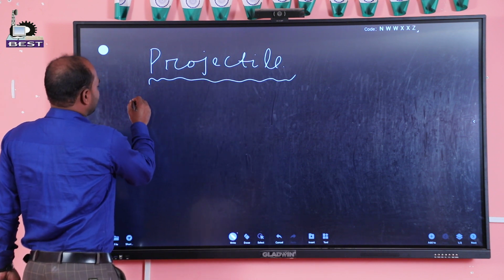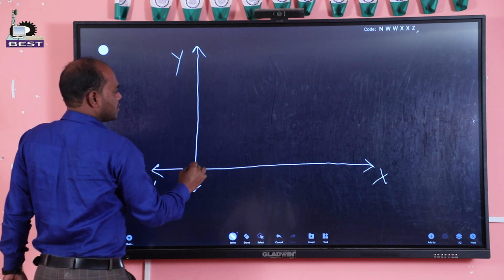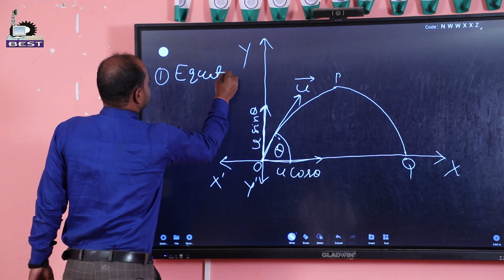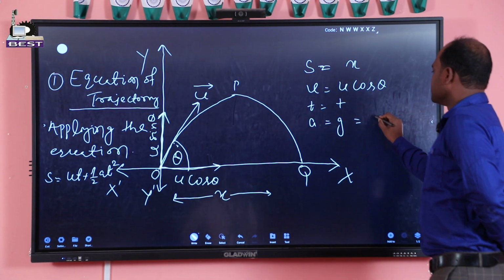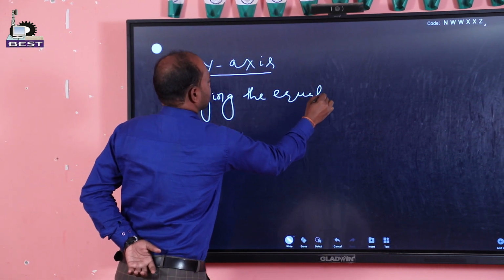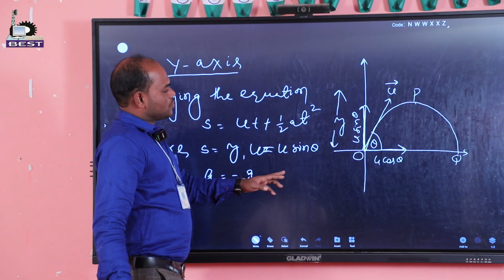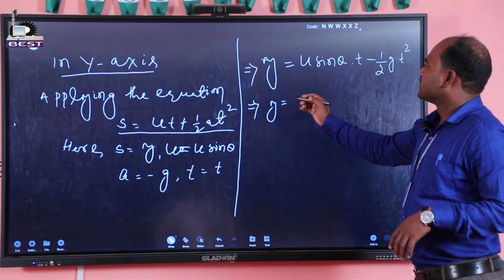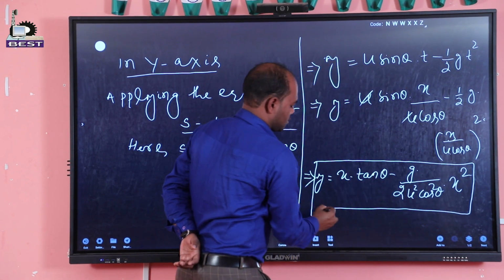PROJECTILE // MR. AJAYA KUMAR ROUT // BASIC SCIENCE DEPARTMENT // BEST BHADRAK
This is a part of the lecturer series for Projectile  of Basis Science Department of  Bhadrak Engineering School and Technology(BEST) by Mr. Ajaya Kumar Rout.